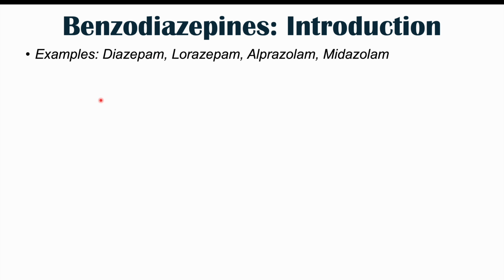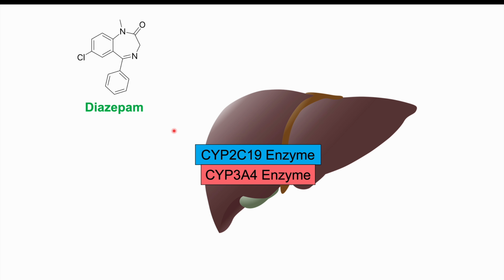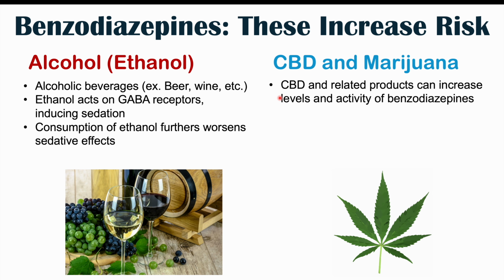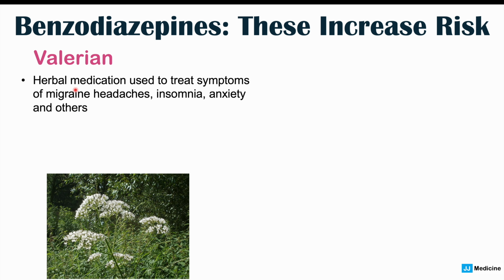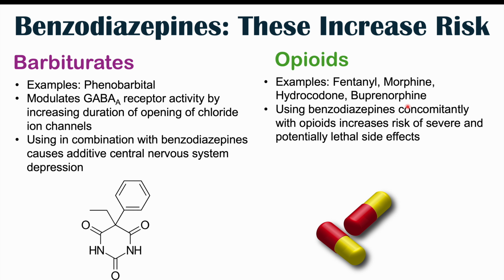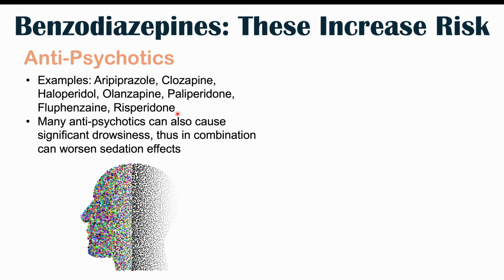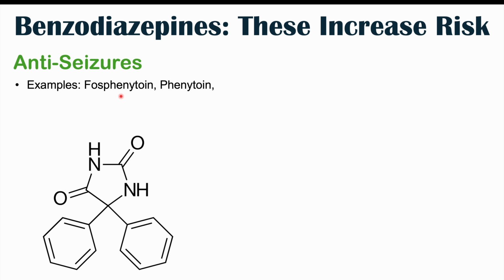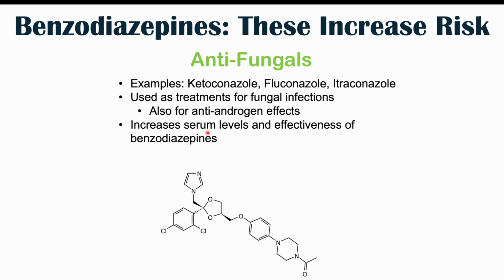What To Avoid When Taking Benzodiazepines (Diazepam, Lorazepam, Alprazolam) | Herbal, Prescriptions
Benzodiazepines are medications that are often used to treat short-term anxiety, such as anxiety from panic attacks and phobias. They are also important treatments for seizure disorders. Benzodiazepines can cause a wide variety of side effects, and certain things can worsen side effects of benzodiazepines, which we discuss in this lesson.

JJ

For books and more information on these topics